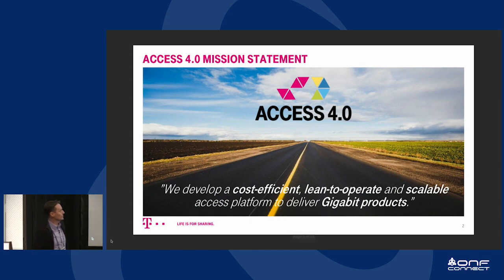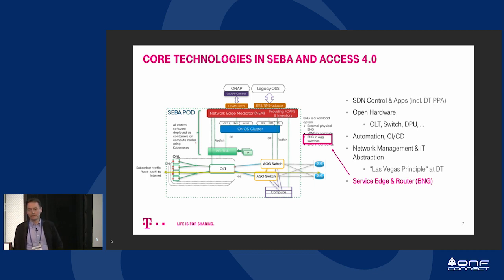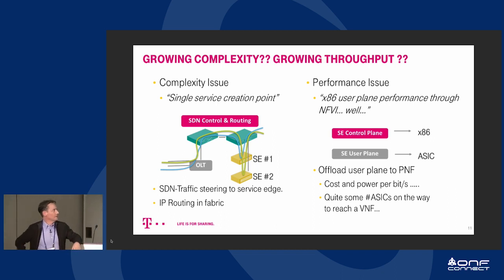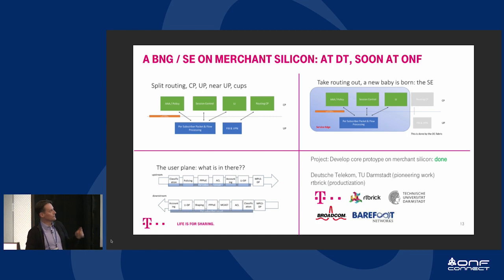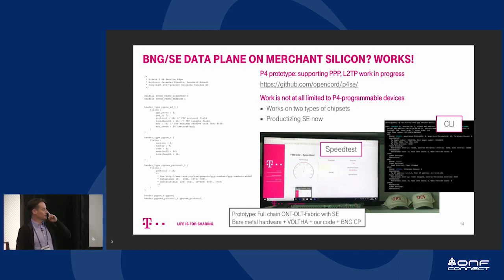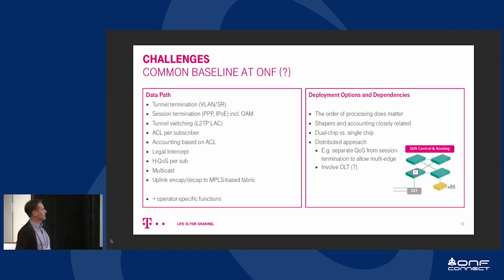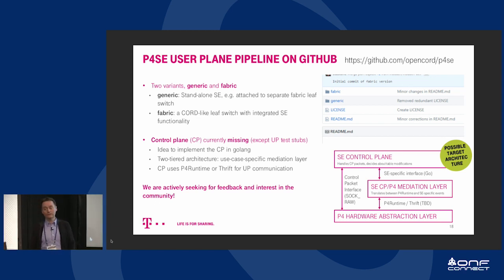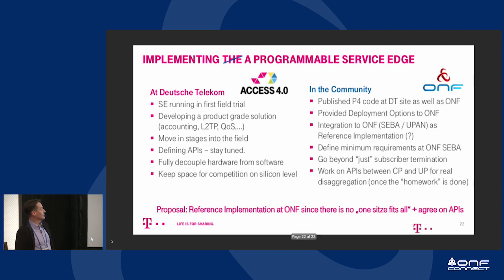ONF Connect 18: Implementing the Programmable Service Edge